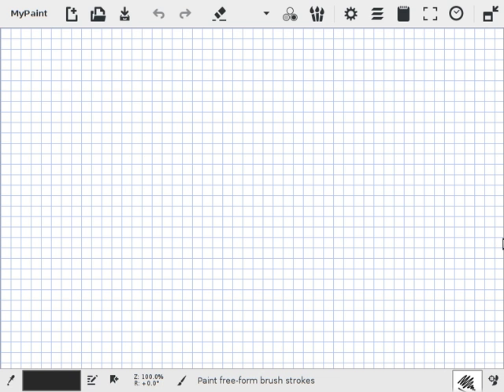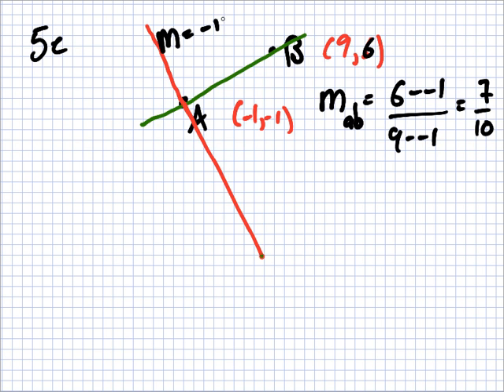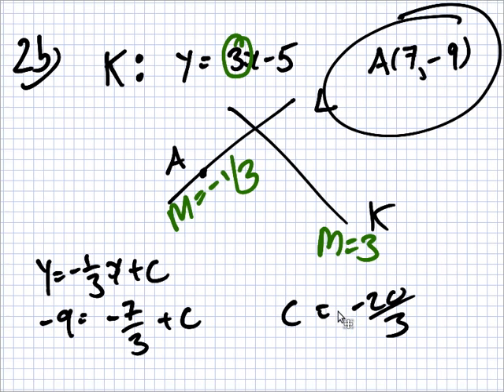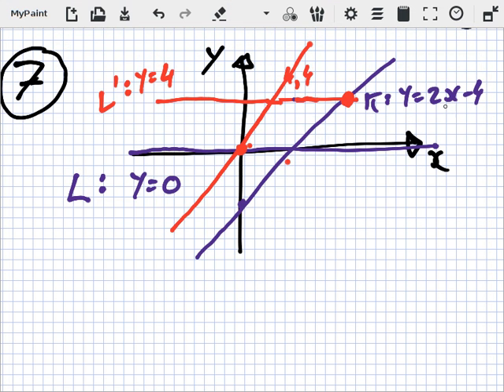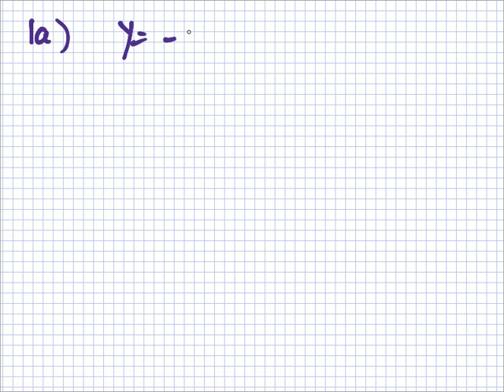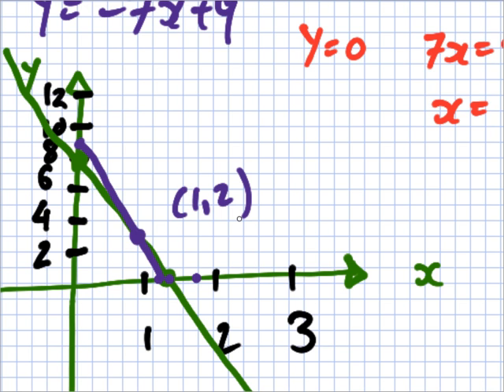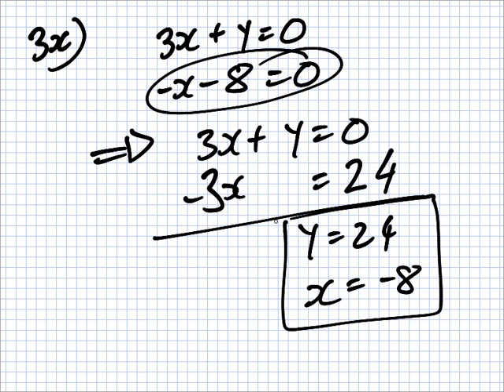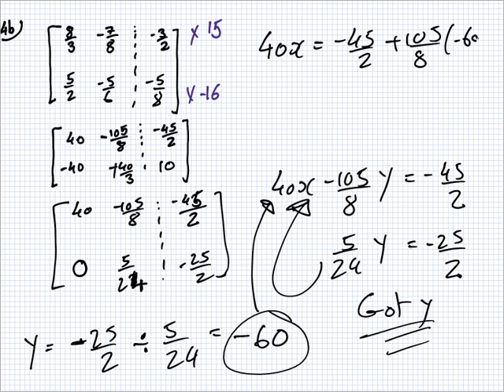Maths for Science | 1819 Intake 1 | Tutorial | Up to and including Degree Two Systems